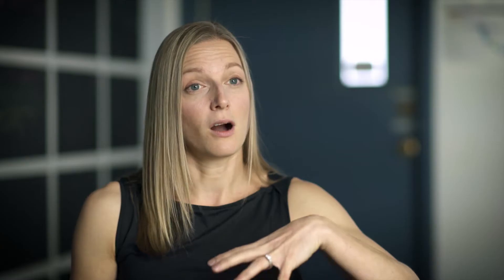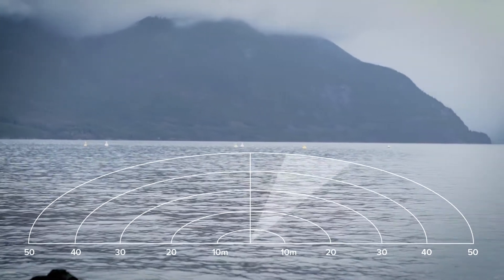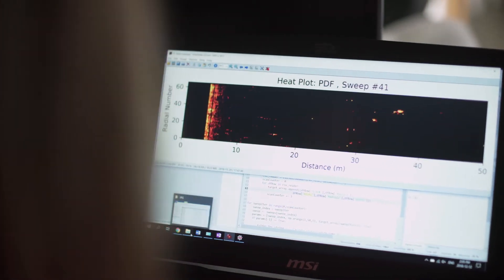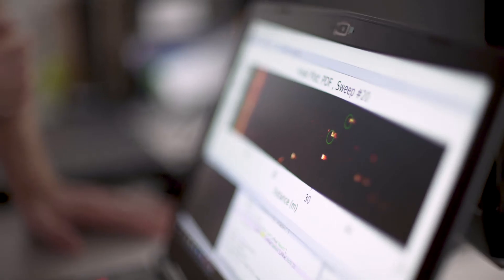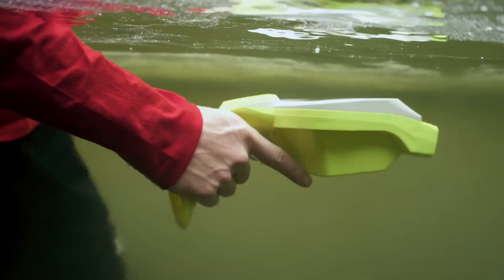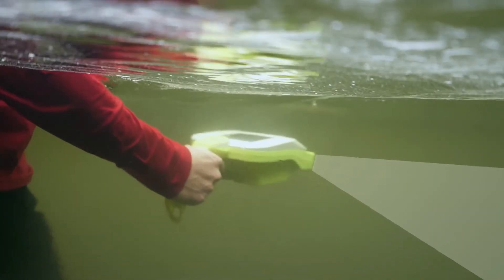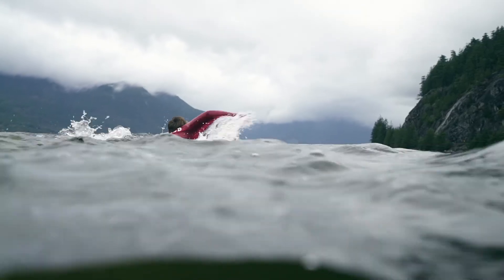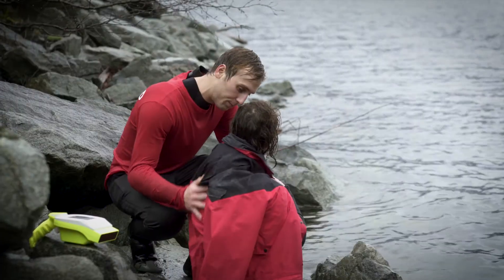What is AquaEye® handheld scanner? A powerful tool for water rescues and recoveries.